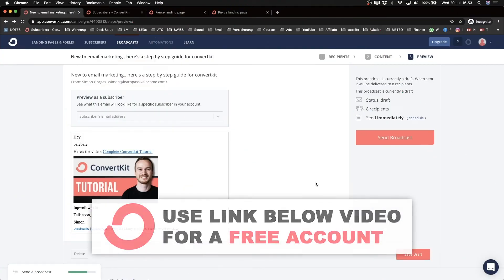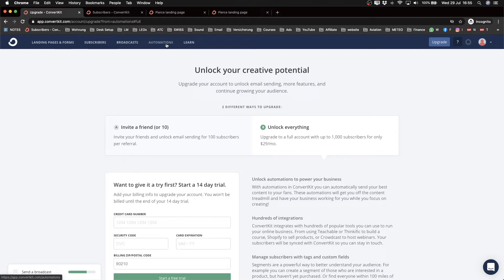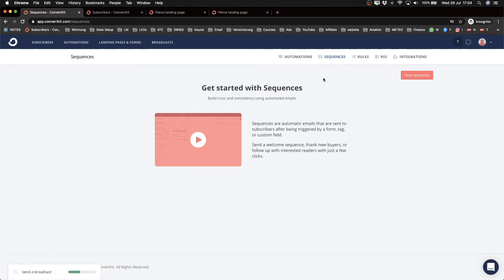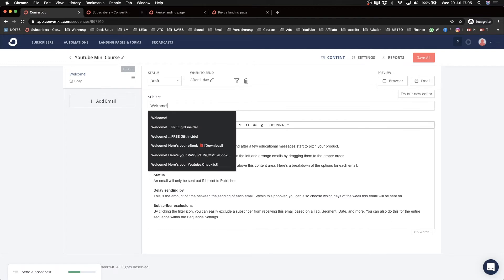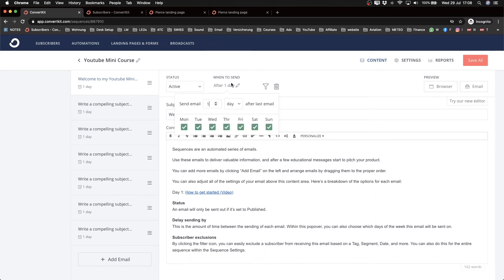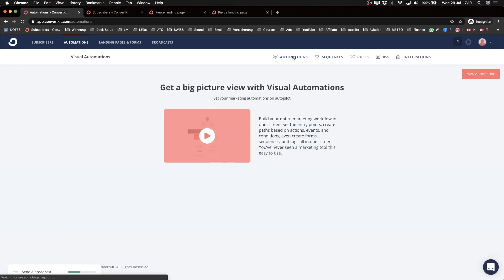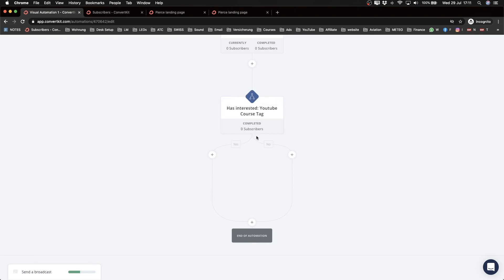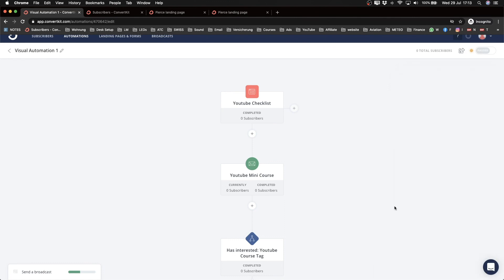How to Set up ConvertKit Automations 2024 (Step-by-Step)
In this convertkit automation tutorial I will show you step-by-step how to set up an email automation sequence using convertkit!